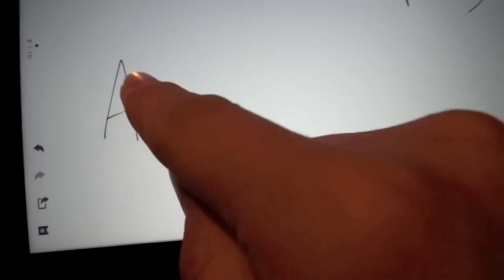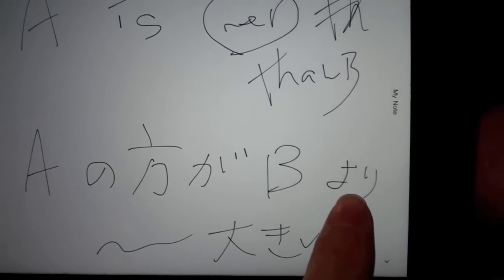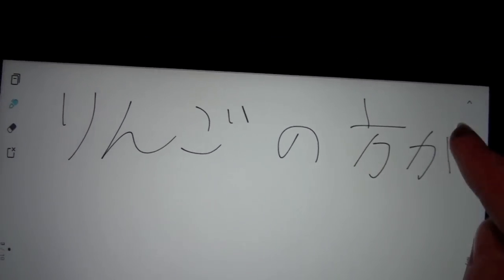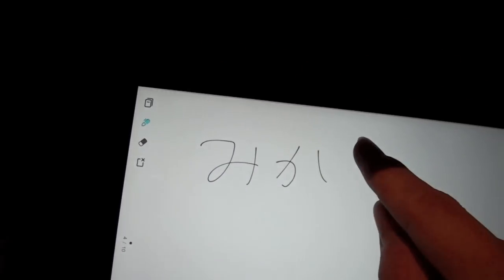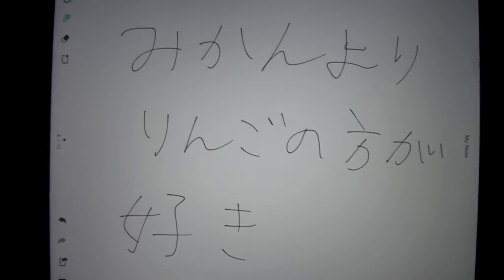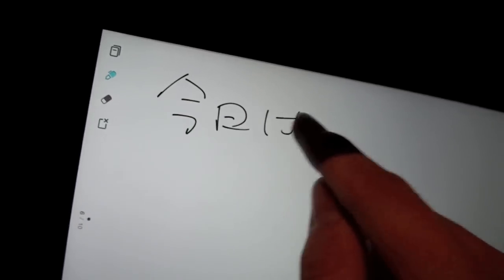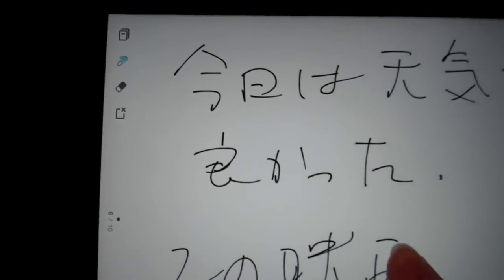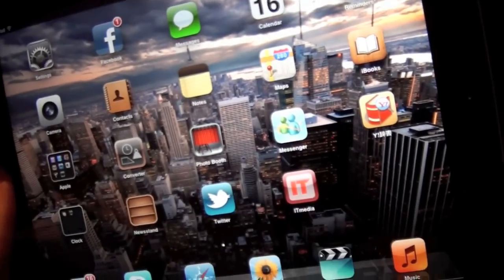Random Japanese Lesson 33: 〜の方が...より "~ is/does -er than ..."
I think it's nice to know how to conpare things in Japanese.